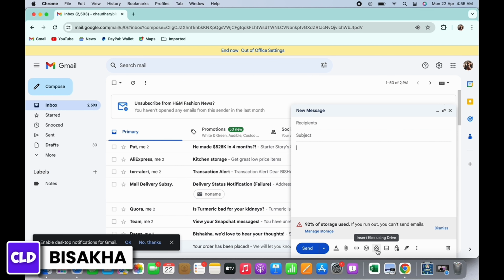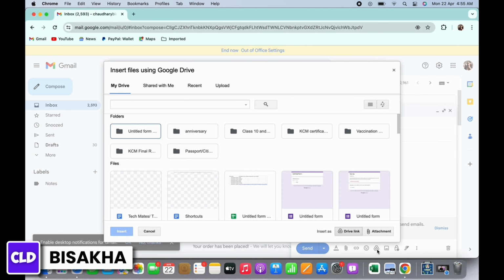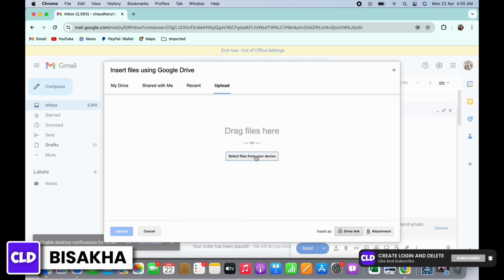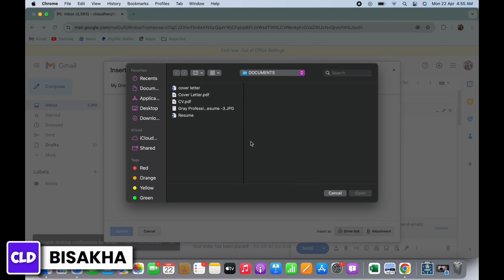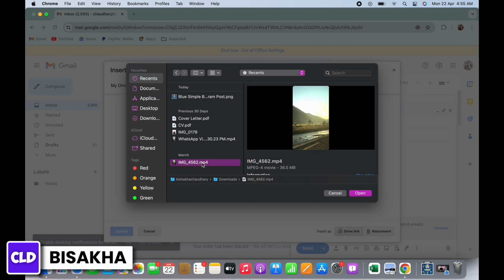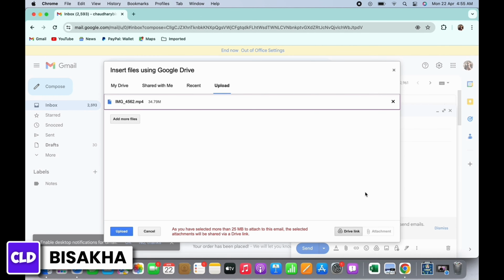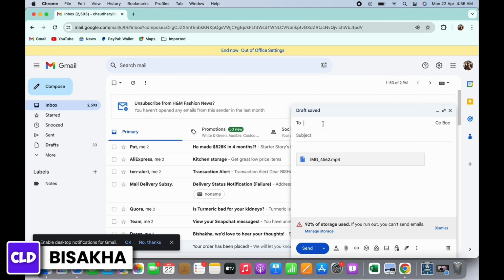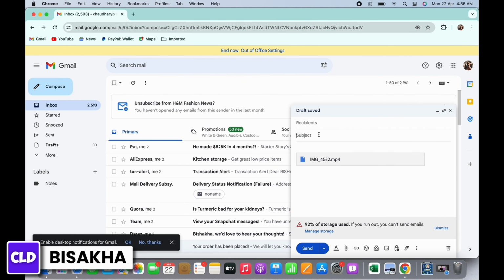How To Send Large Files Using Google Drive (No Limits)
Tutorial On How To Send Large Files Using Google Drive (No Limits)

 Welcome to Create Login And Delete! In this video, we'll guide you through the process of sending large files using Google Drive without any size limits. Whether you're sharing videos, high-resolution images, or large documents, this full guide will help you do it efficiently.

📝 Topics Covered:

1. Uploading Large Files to Google Drive: Step-by-step instructions to upload large files to your Google Drive account.
2. Sharing Files from Google Drive: Learn how to generate shareable links and set the appropriate permissions to send large files securely.
3. Tips for Managing Large Files: Detailed advice on organizing, managing, and optimizing your Google Drive storage for large files.

🕒 Timestamps for Easy Navigation:
0:00 - Introduction
0:05 - Uploading Large Files to Google Drive

💬 Have you used Google Drive to send large files? What challenges did you face? Share your experiences or ask for help in the comments section below!